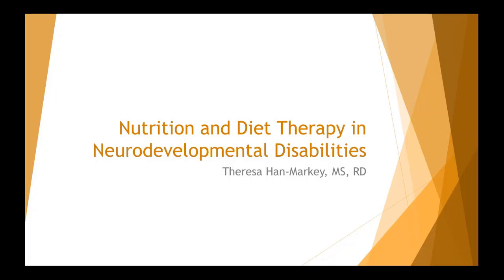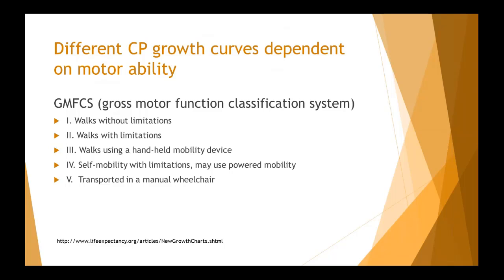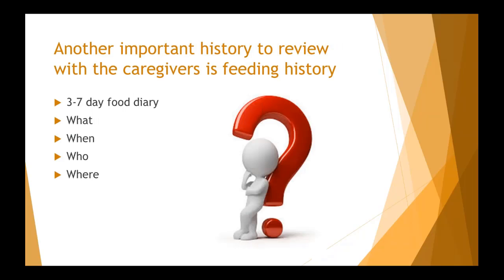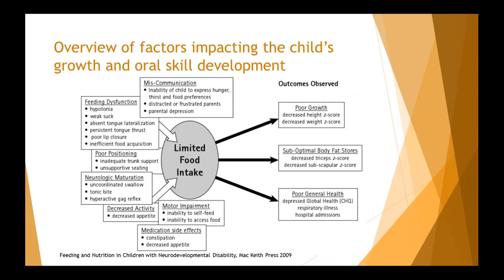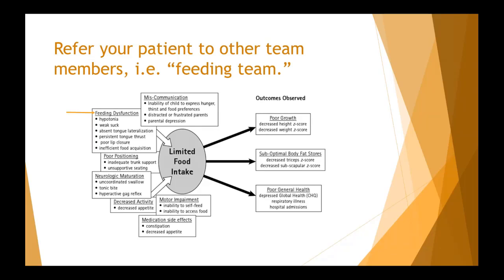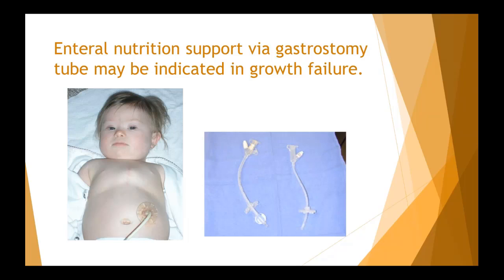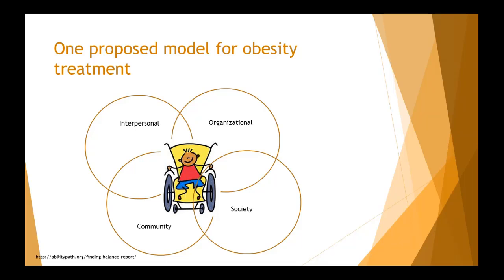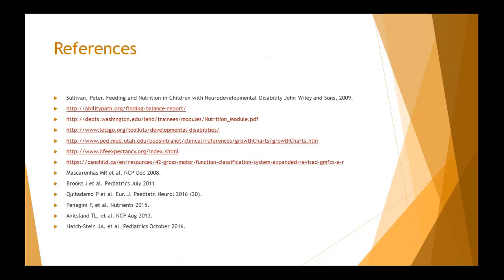MI-LEND Video Resource: Nutrition and Diet Therapy in Neurodevelopmental Disabilities (Week 3)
In this presentation, University of Michigan Professor, Theresa Han-Markey, M.S., R.D., discusses the impact of nutrition and diet on individuals with neurodevelopmental disabilities.